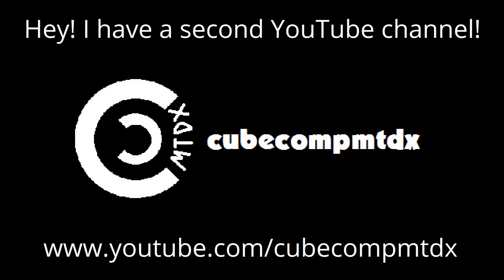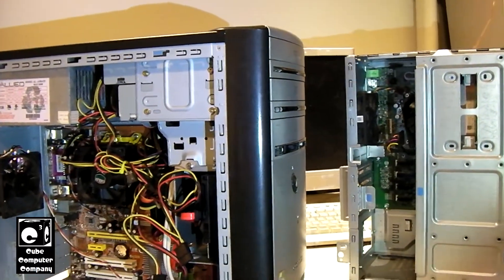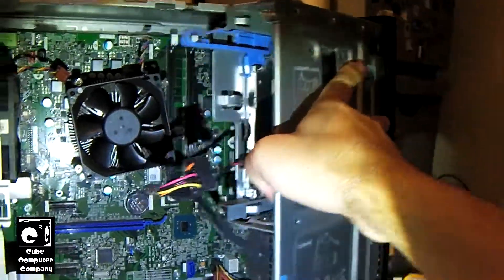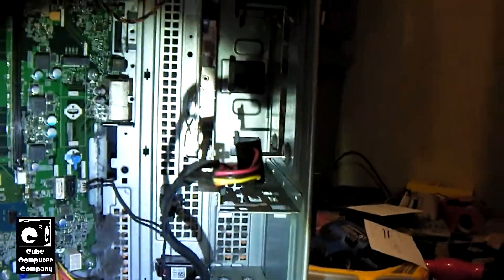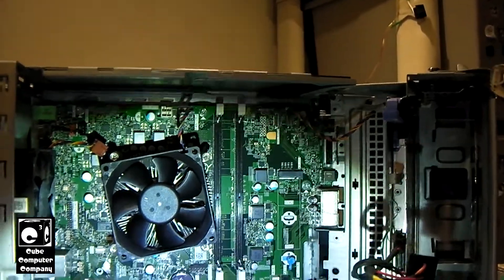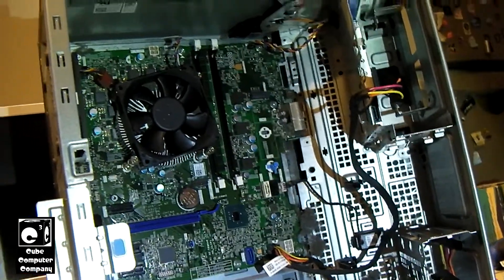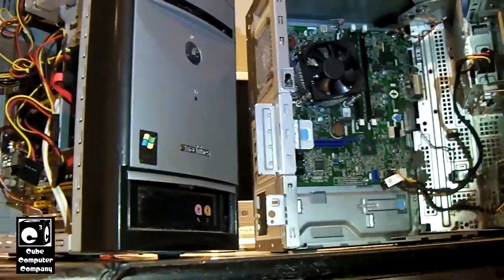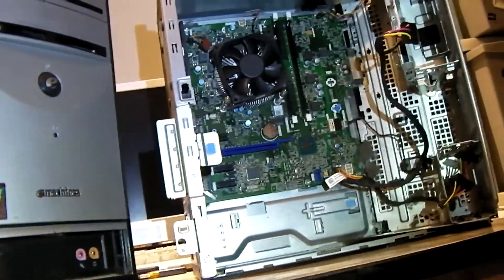OEM Prebuilt Desktop PC Build Quality - Then vs Now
As I have stressed a few times lately on the channel, if you want a computer that will last you many years and also be less expensive and easier to repair, you should steer clear of modern day OEM computers from the big brands such as HP and Dell. These computers have slowly morphed from (mostly) ATX compatible systems to disposable pieces of garbage. Here we have an example of a mid 2000s eMachines computer on the left. While the system is mostly not original anymore, it's a great example of how versatile and upgradeable older OEM computers were just a decade ago. On the right is a Dell Optiplex 3050 from around 2018. Just 4 years of service and this computer was already sent to the scrap pile. That's because the original power supply failed and getting a replacement for a reasonable cost was near impossible. The replacement 180W PSU costs more than quality ATX12V units from reputable brands with quadruple the output capacity. The motherboard in this one is also not ATX compatible, but rather built specifically for this system. When OEMs make their systems proprietary like this, it reduces versatility and upgradability, makes repairing more difficult and more expensive, essentially making these computers disposable in nature.